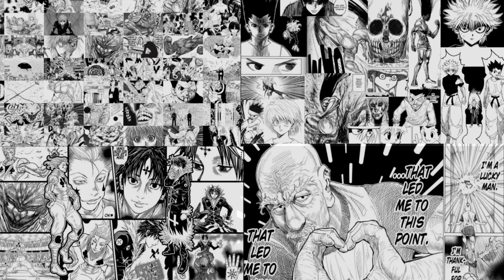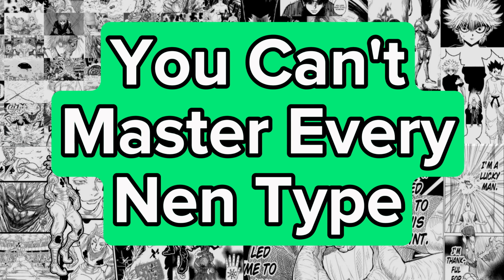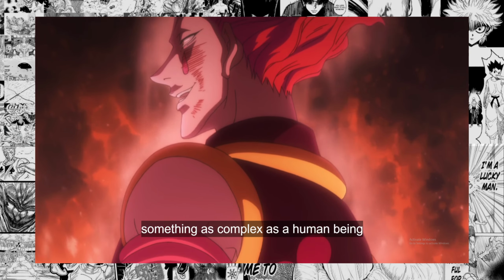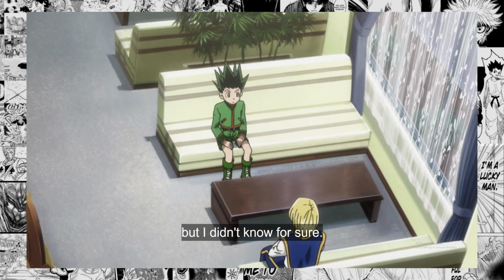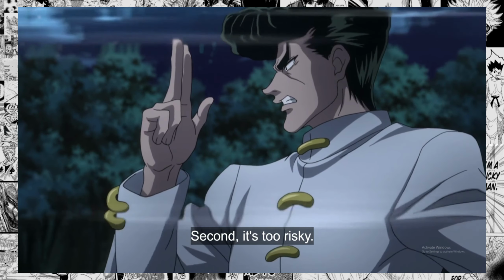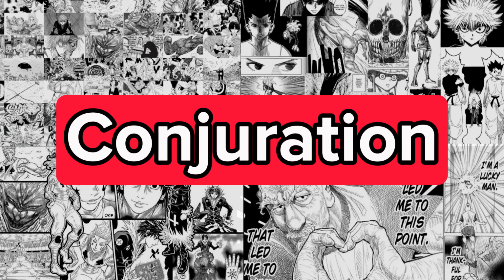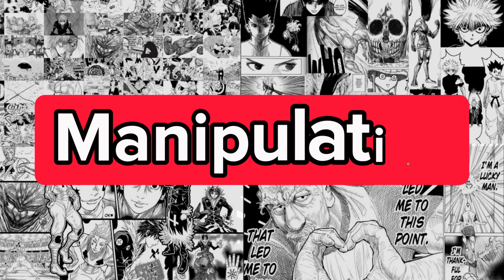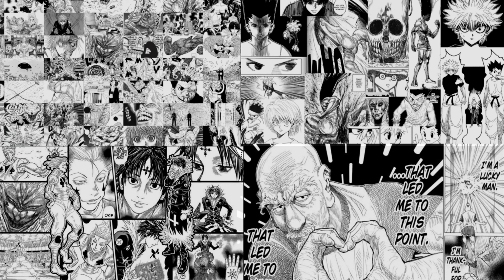Nen Techniques (Hatsu) Simply Explained (Ep 2)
In this video I explain Hatsu in a very simple to understand way